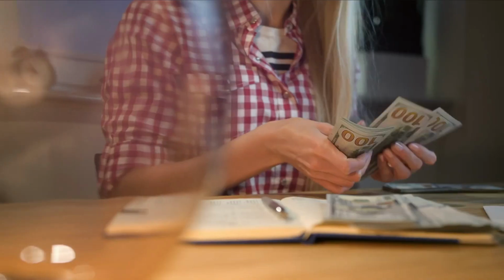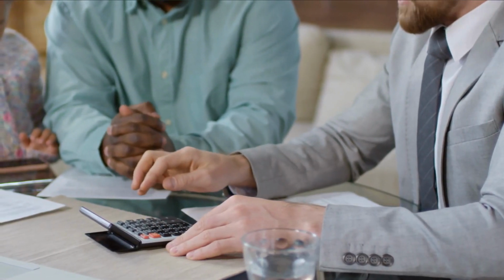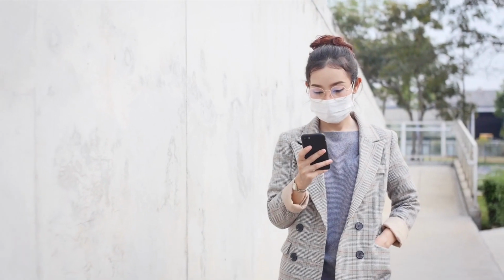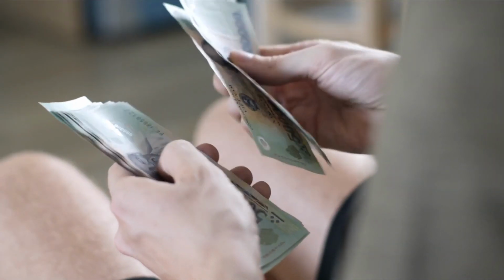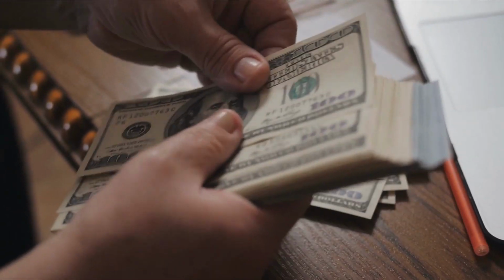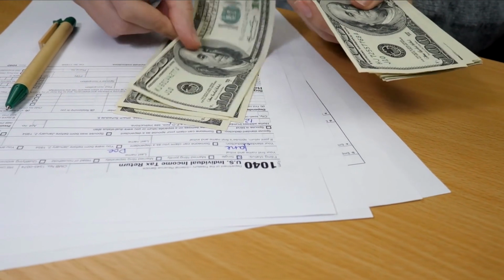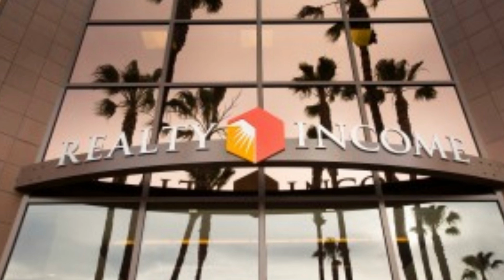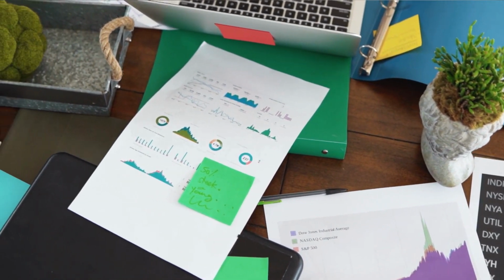Best Monthly Dividend Stocks To Invest In | Dividend Stocks That Will Pay Your Rent | Retire Early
Boost your Business with Fiverr:
💰Moomoo: Sign Up & Deposit $100 to your Account & Get up to 5 Free Stocks Valued up to $12,500

Have a great day :) 📈 Save $40 on Seeking Alpha Premium